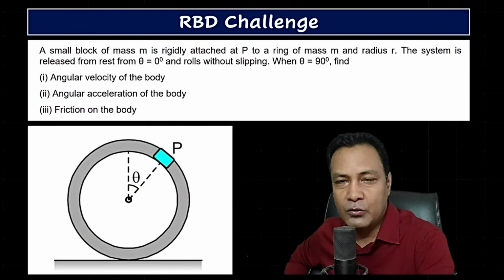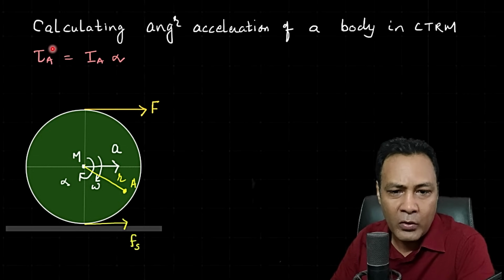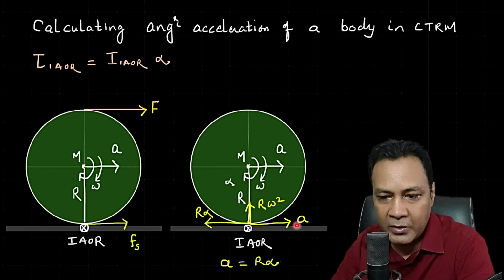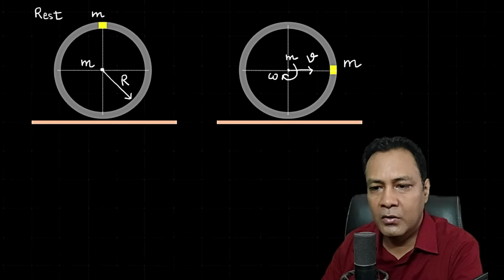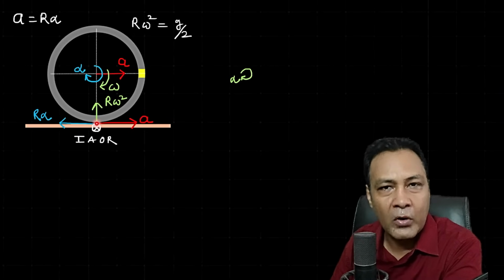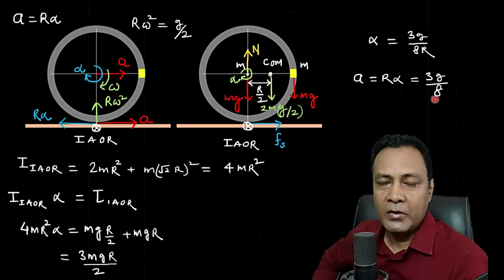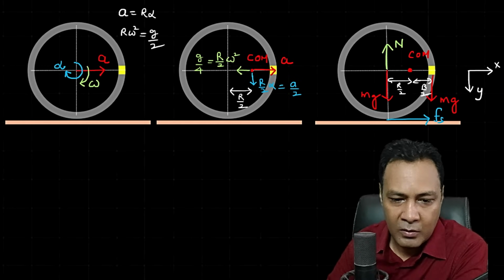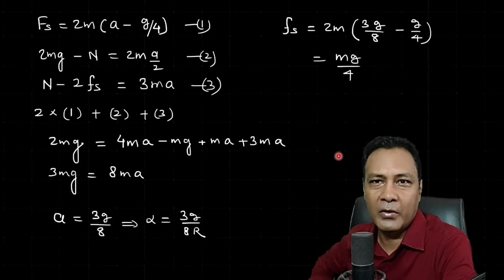How to apply torque in CTRM || Application of IAOR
In this video I have explained various strategies to apply torque in combined translational and rotational motion through a very good challenging problem.